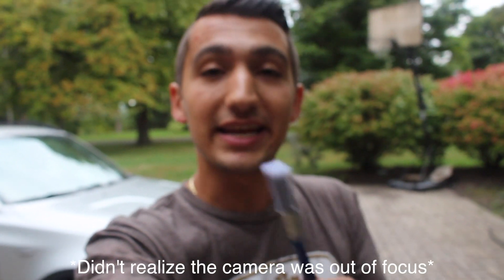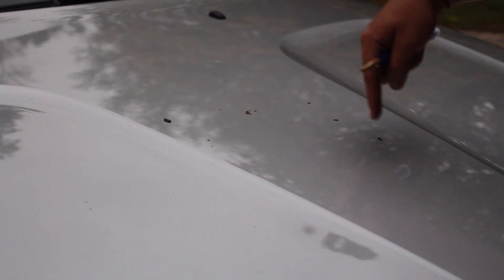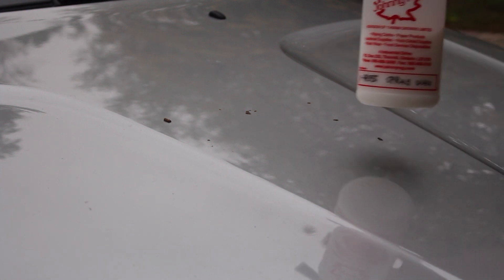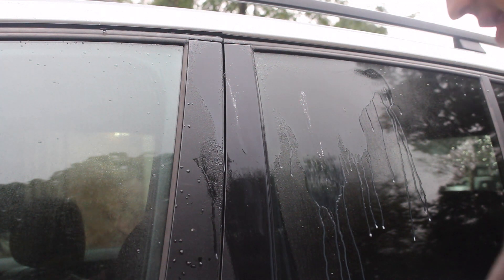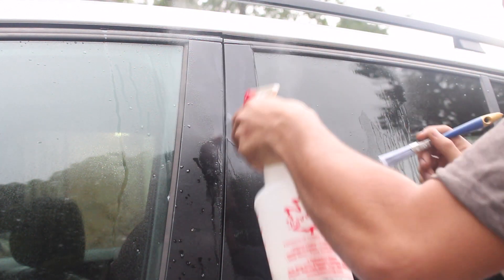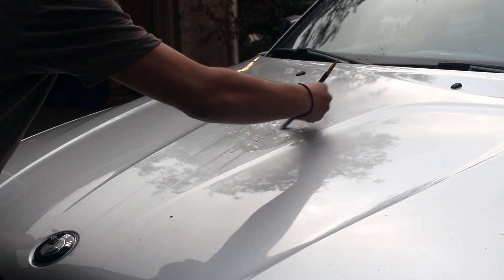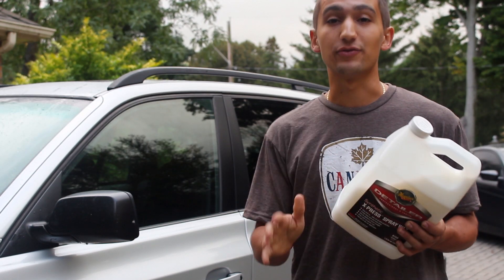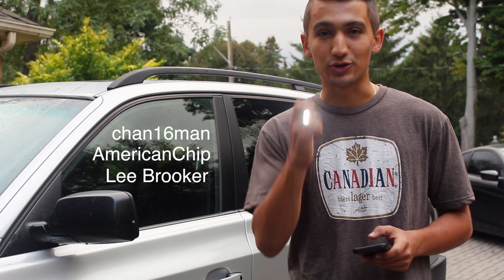How to Safely Remove Bird Droppings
In this video, I show you how to safely remove bird droppings from your paint. If left alone, the bird dropping can eat away at your clear coat and cause damage to it so try and remove it from your paint ASAP. You’ll be kicking yourself in the butt later if you don’t.

Meguiar’s Synthetic X-Press Spray Wax ▶︎

If the bird dropping already has had enough time to make damage to the clear coat, this is how you fix it ▶︎